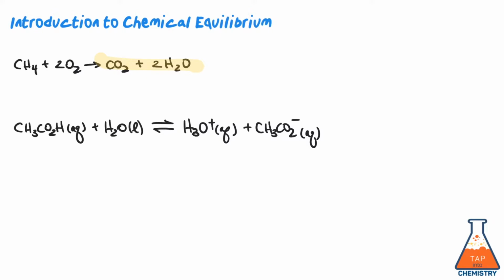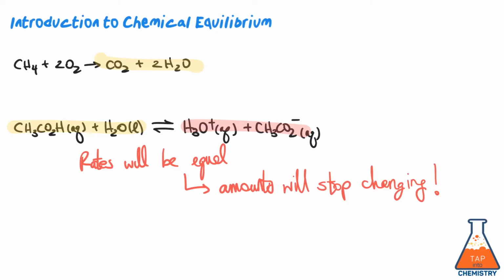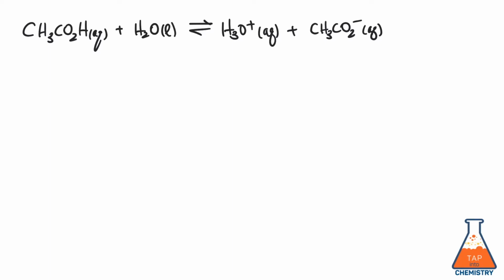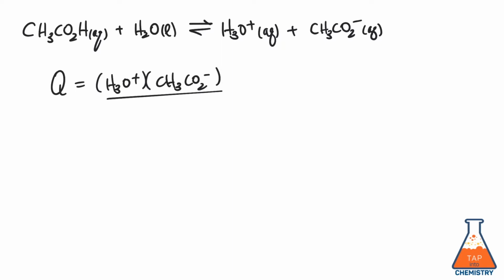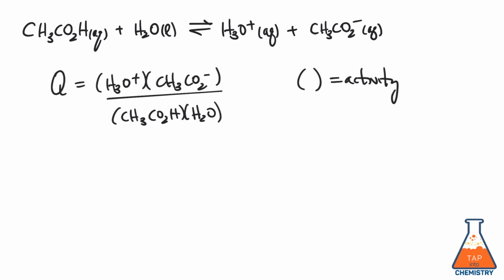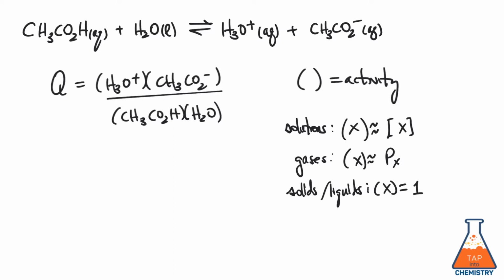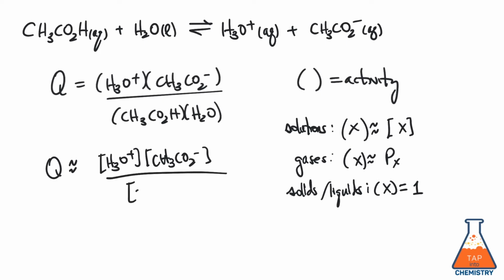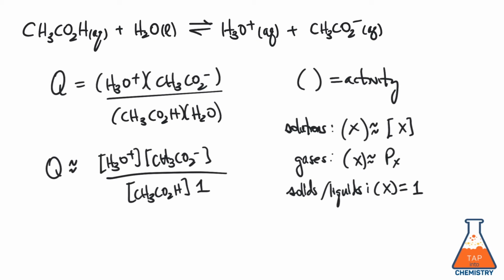Introduction to Chemical Equilibrium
This video discusses the differences between reactions that do and do not form dynamic chemical equilibria, and how to write the equilibrium constant expression for a given equilibrium.

VIDEO CREDITS:
Author / Narrator: Binyomin Abrams

And twitter - @TAPintoChem

TAP into Chemistry is a project of the Abrams research group at Boston University and is dedicated to providing access to high-quality science education videos. TAP into Chemistry is a partially funded by the Boston University Center for Teaching and Learning, the Boston University Chemistry Department, and BU Digital Learning and Innovation.